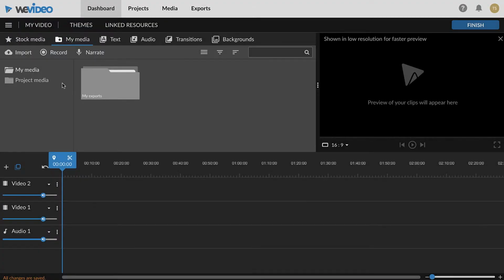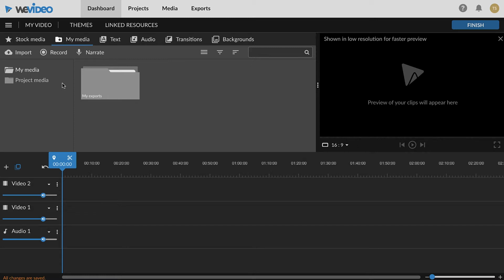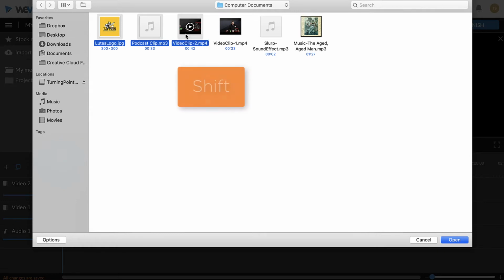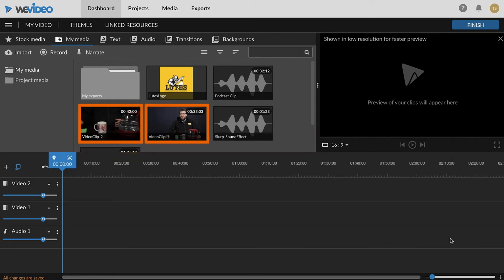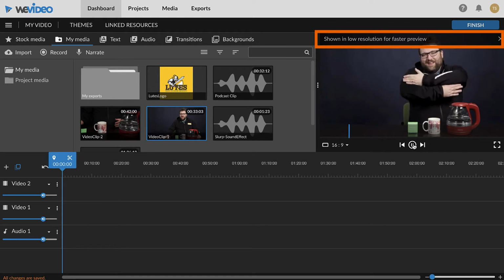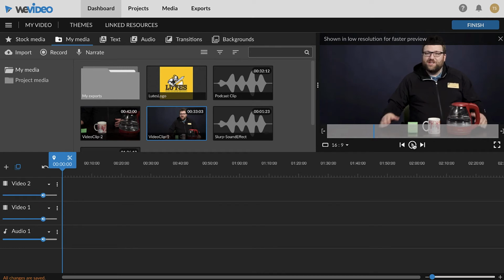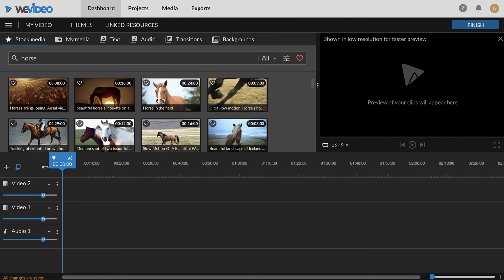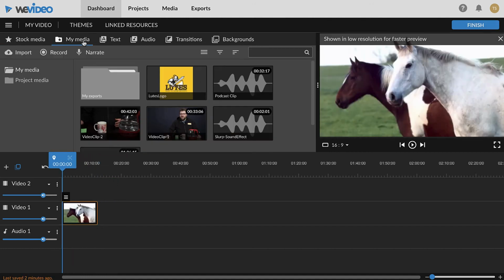WeVideo: Managing Media